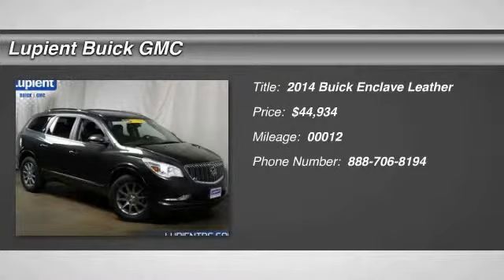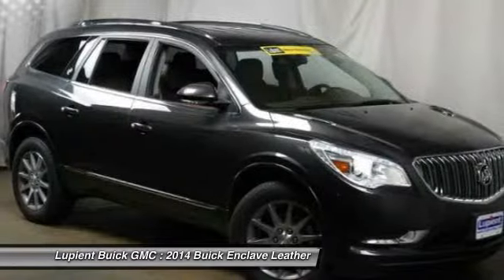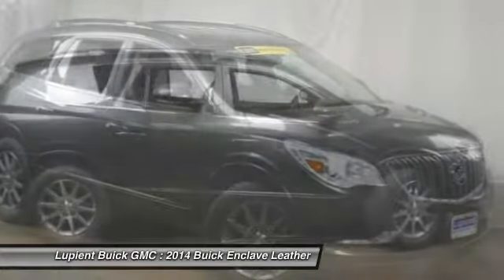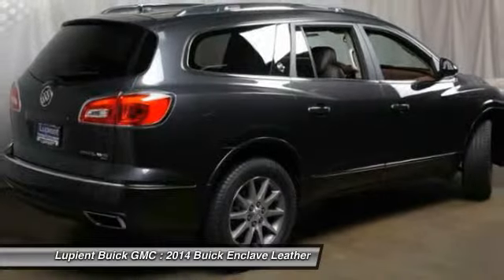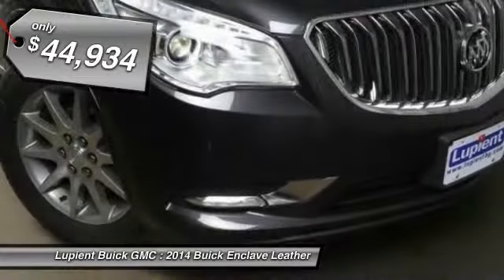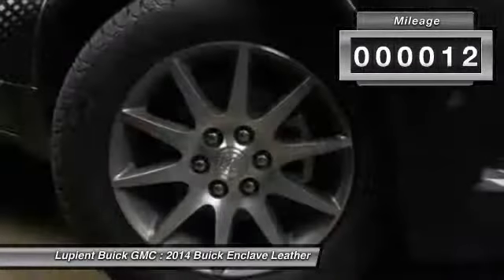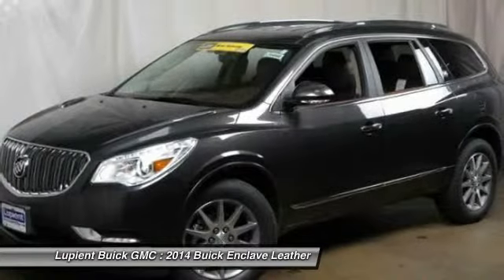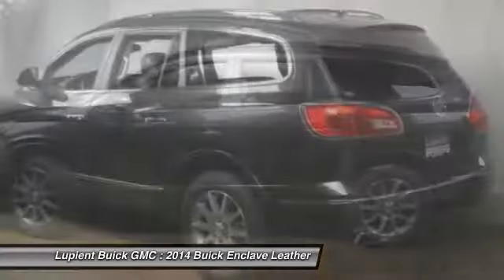2014 Buick Enclave Leather lupientms LJLB4008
2014 Buick Enclave Leather
http://